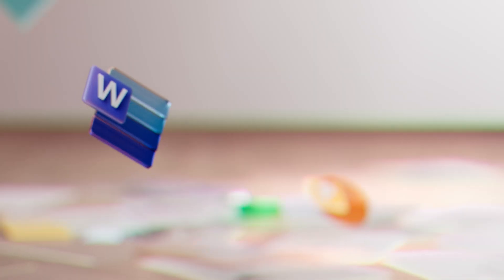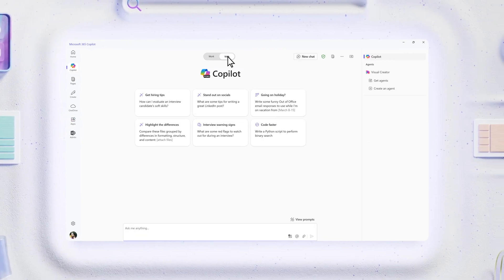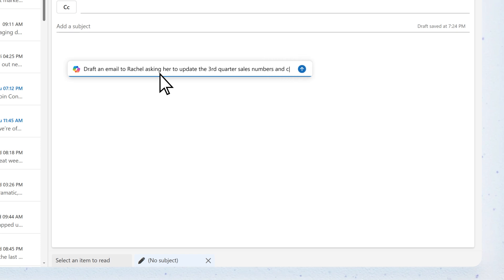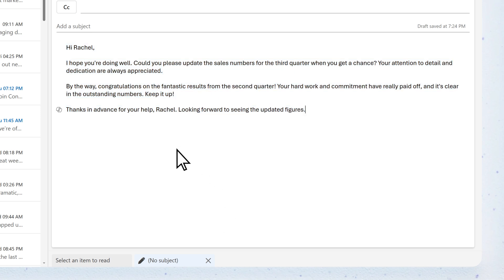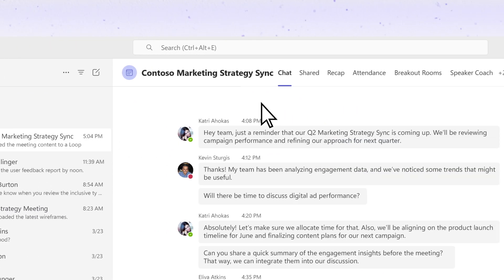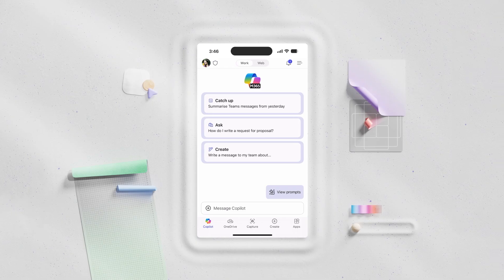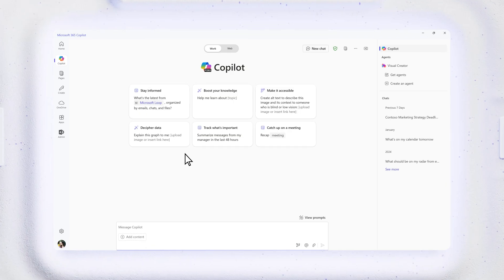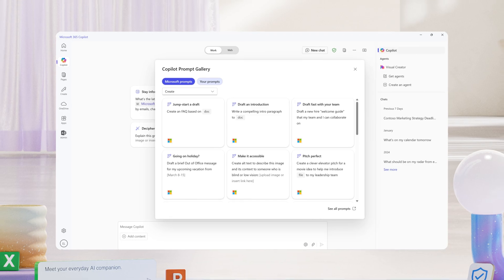Tips for boosting productivity with Microsoft 365 Copilot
Discover how Microsoft 365 Copilot can transform the way you work. In this video tutorial from Microsoft, we'll introduce you to Copilot’s key features and demonstrate how it can transform your daily work. Learn how to draft polished emails in Outlook with ease, stay on top of meetings in Microsoft Teams using recaps and follow-ups, and explore prompts to spark ideas or streamline tasks. You’ll also discover how to adjust tone, provide precise details for better results, and make use of chat history and agents to boost efficiency. Whether you’re new to Copilot or looking to master its features, this guide will equip you with the tools to boost productivity and achieve more with less effort.

Table of Contents:
0:00 Introduction: Meet Microsoft 365 Copilot
0:08 Using Copilot in Outlook: Draft Emails with Ease
0:39 Adjusting Tone and Personalizing Messages
0:53 Teams Recaps: Stay Up-to-Date
01:10 Asking Copilot Questions for Details
1:18 Preparing for Upcoming Meetings
1:33 Exploring the Copilot Prompt Gallery